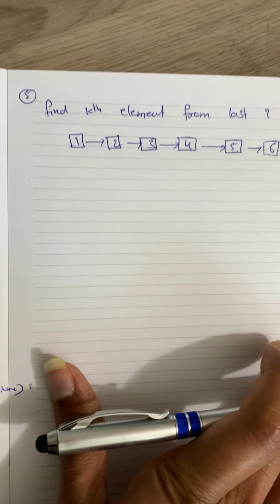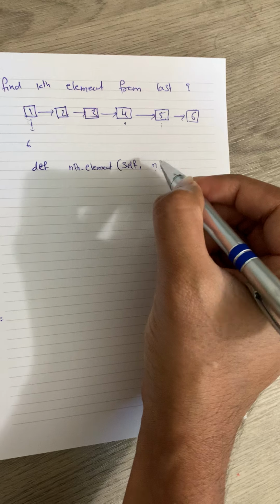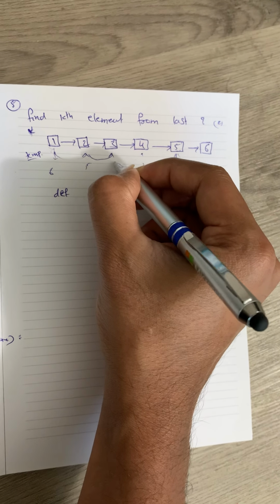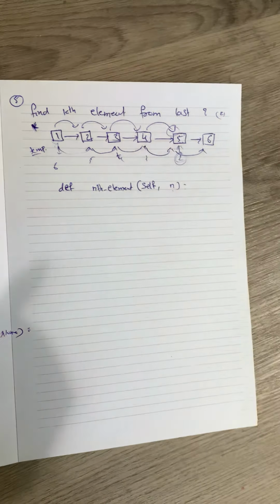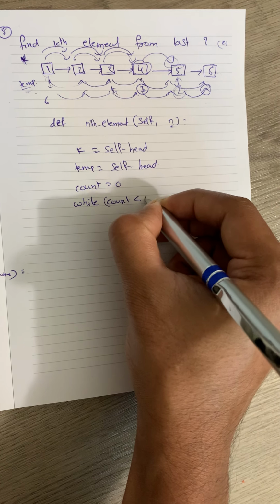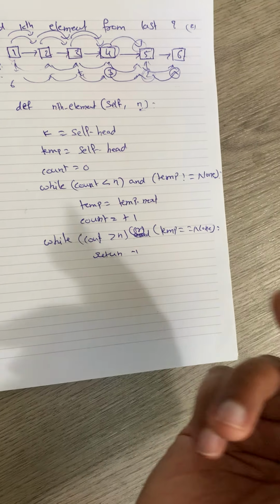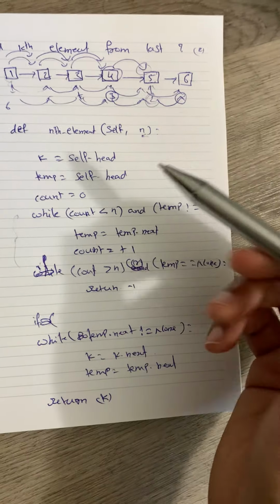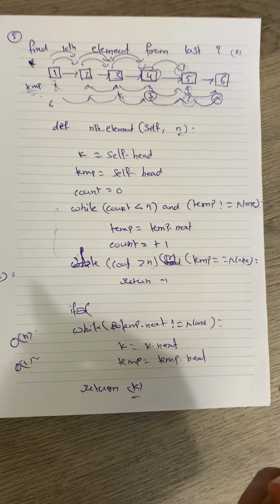Kth element from last